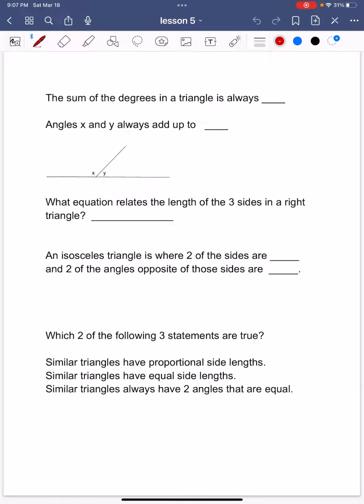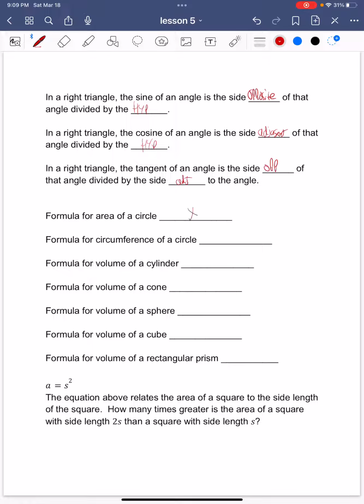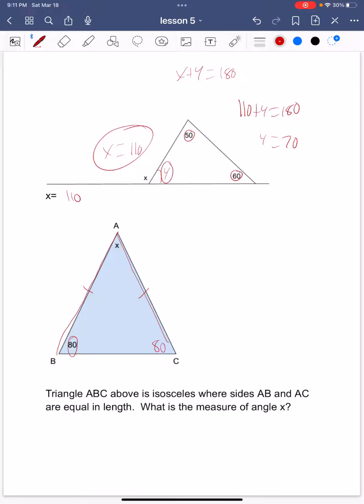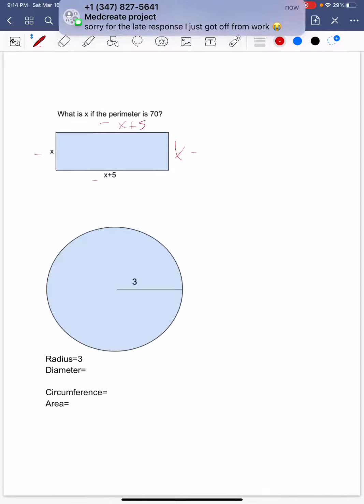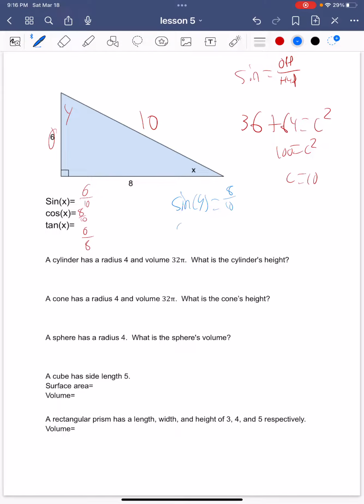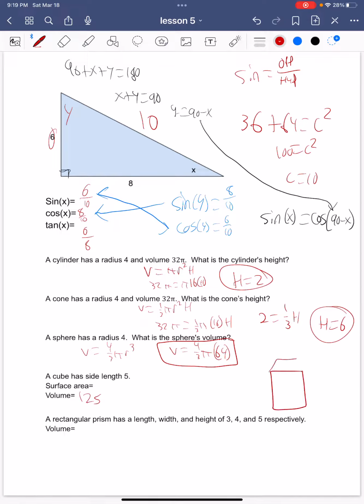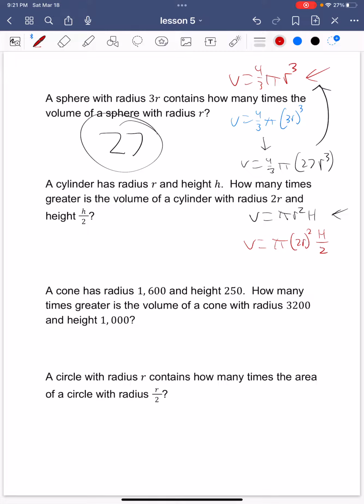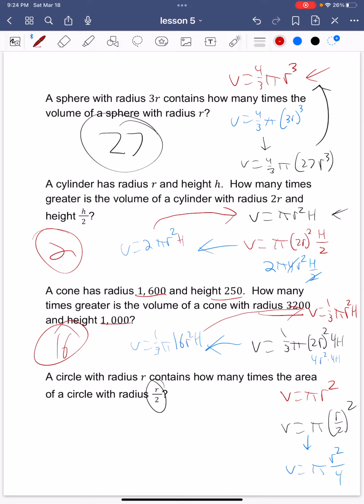Lesson 5 of Math SAT Prep- geometry